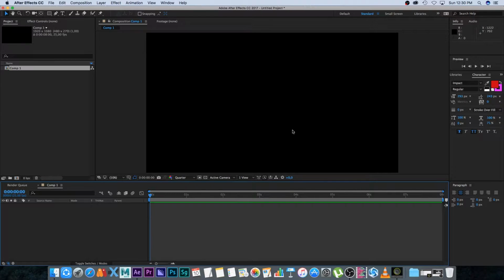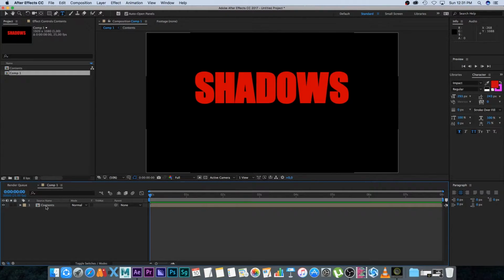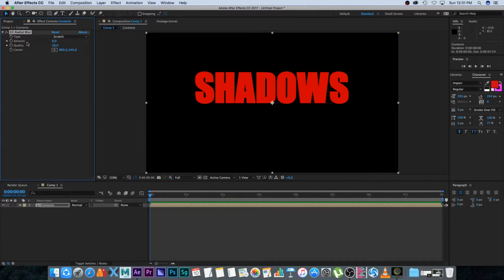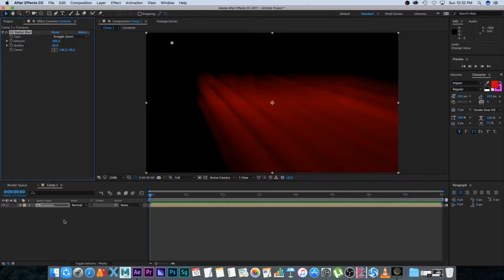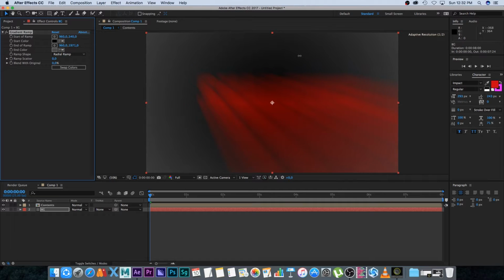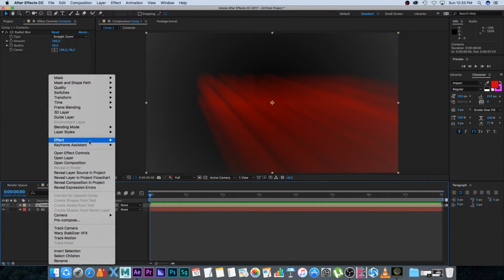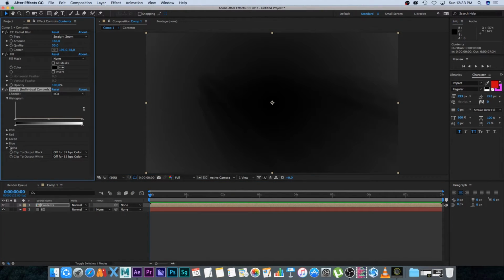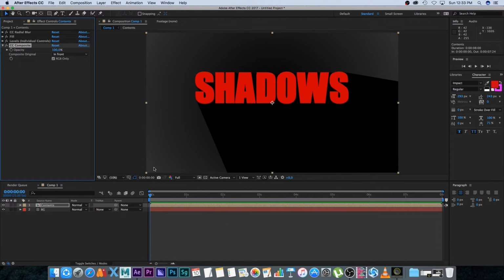After Effects Tutorial How To Make And Animate Flat Shadows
In this After Effects Tutorial I will show you how to create flat shadows and also how to animate them.

Ruan
TunnelvizionTV